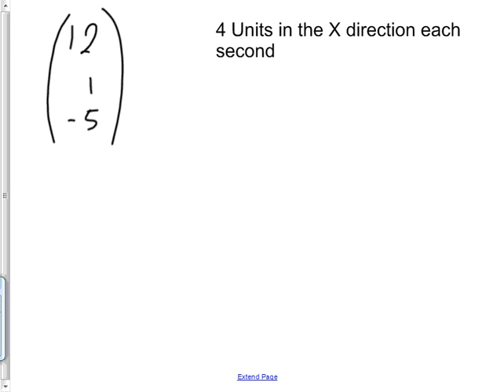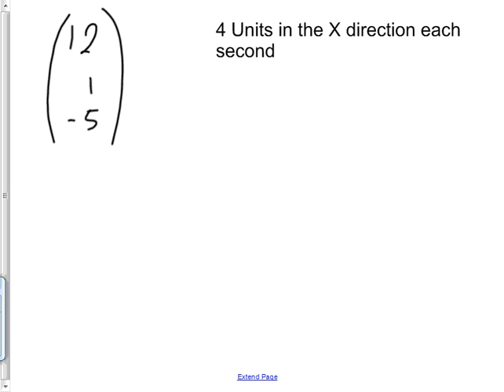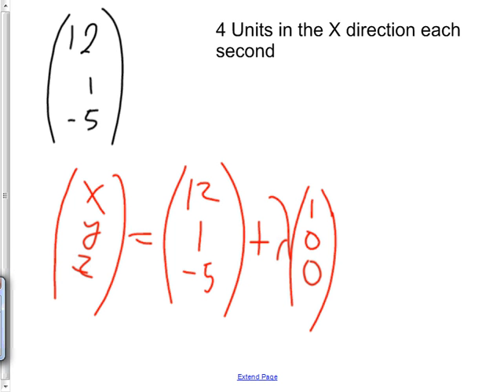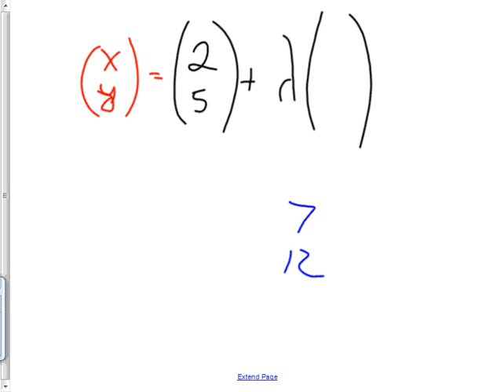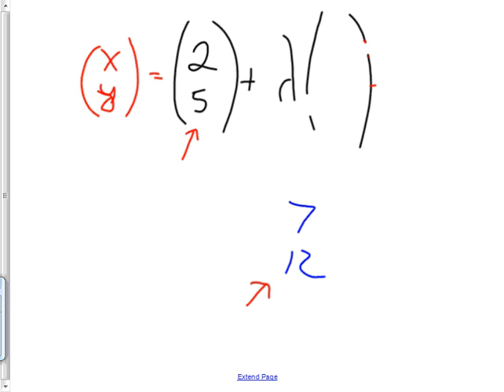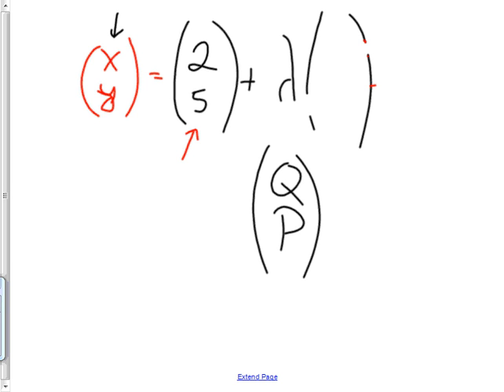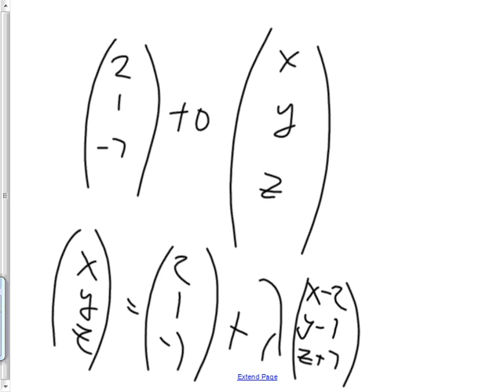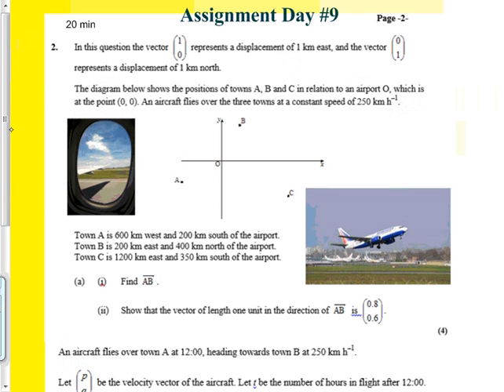May20 HPC Beginning the set up for the bowling ball lab